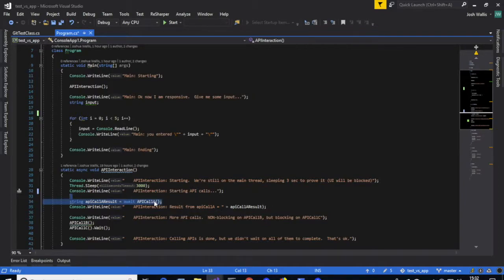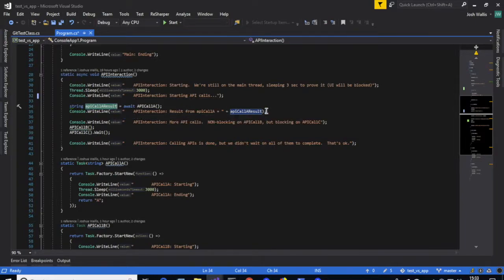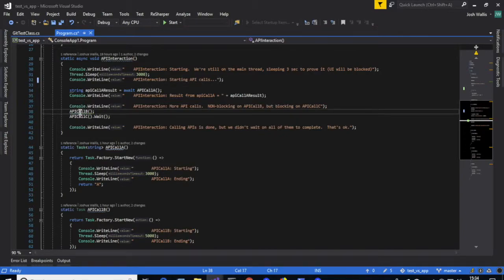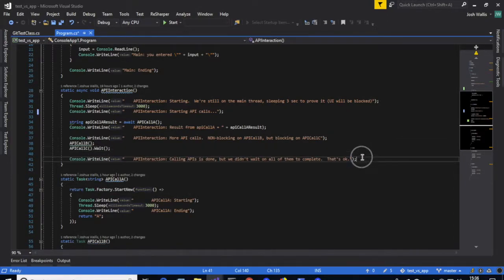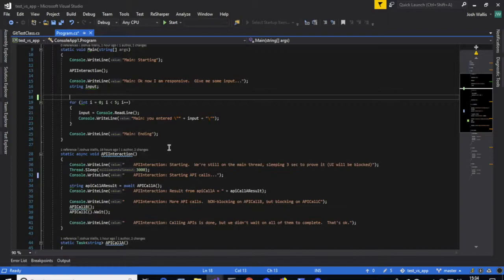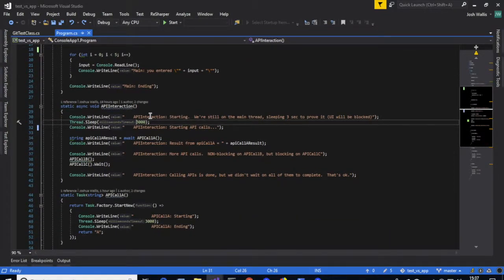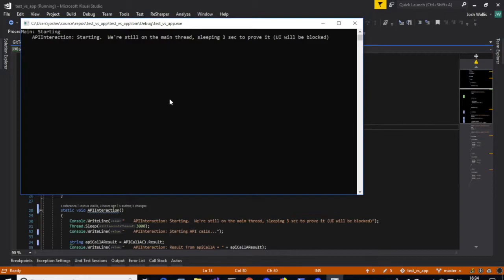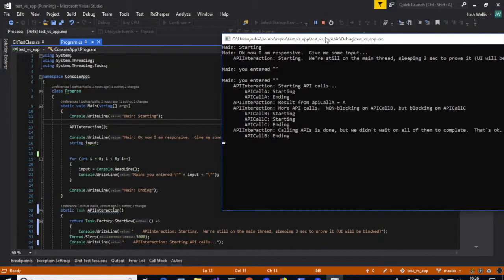Multithreading Example with Await and Async in C#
If I've said anything incorrect here, please correct me, I'm new to C# and multithreading.